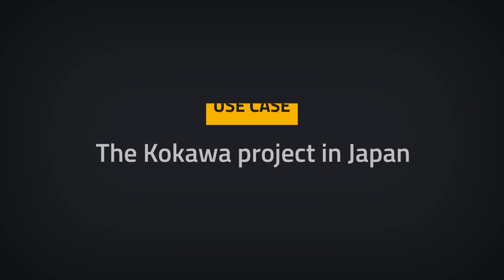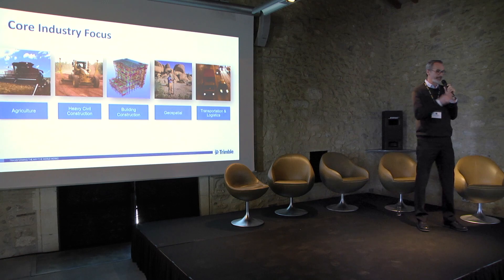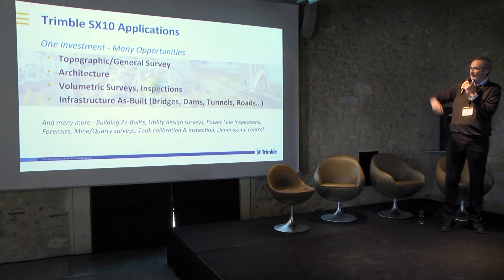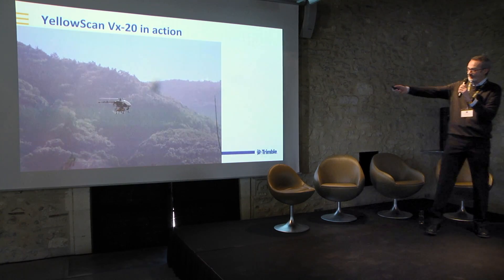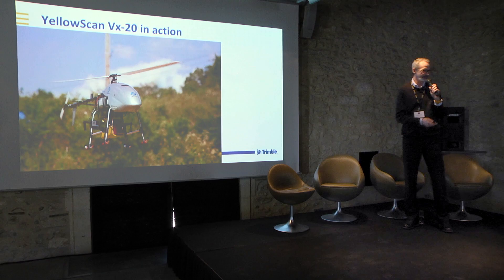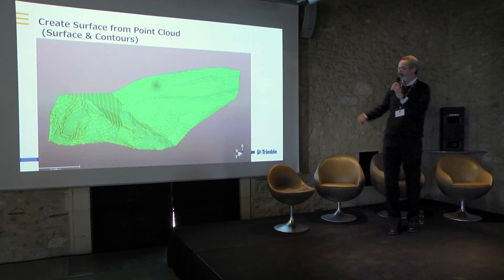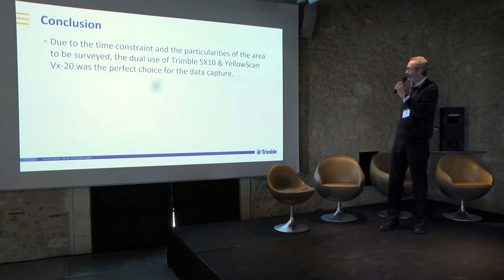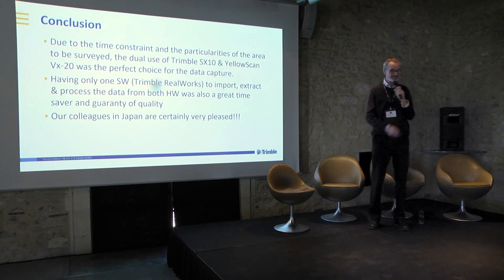Road Construction using UAV LiDAR on Helicopter (LiDAR for Drone 2019)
This presentation shows how the Trimble SX10 and YellowScan Vx20 UAV LiDAR were used together in order to survey a road construction site in the mountains of Kokawa in Japan.

This session describes the project details, the selection of the different sensors and how the data were processed.